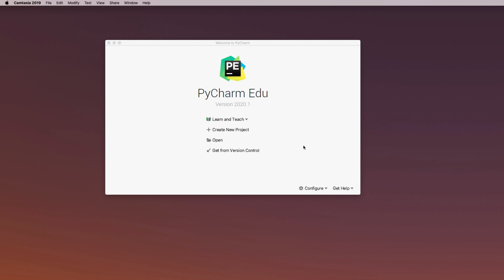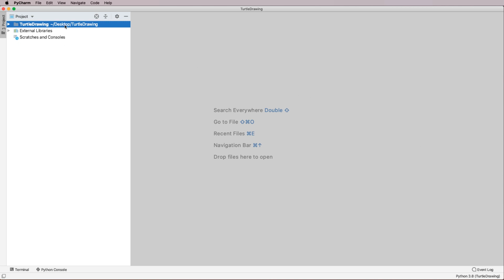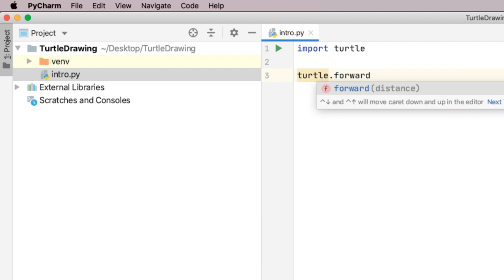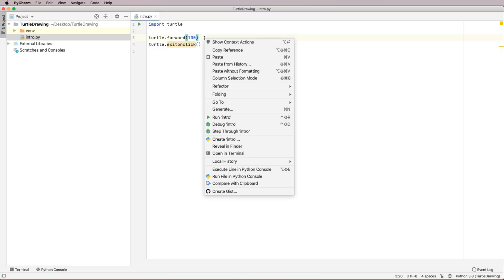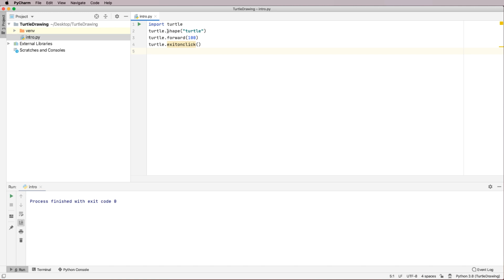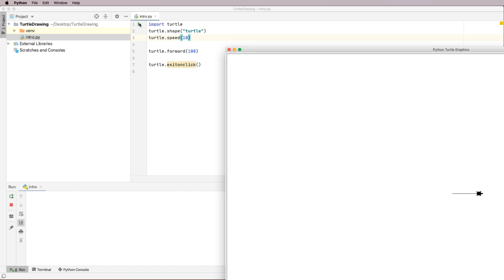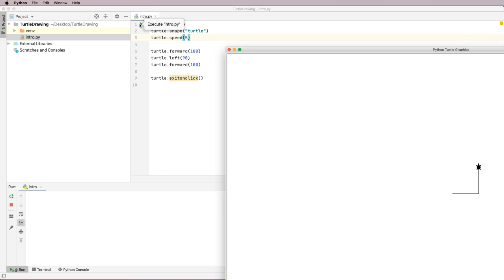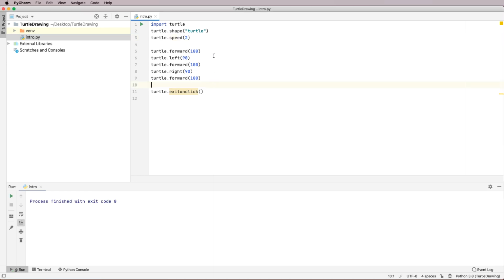Python Turtle Graphics - Introduction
In this tutorial, we will look at making a new Python project and import the turtle module. We will also investigate how to draw a line with the turtle and then change directions using degrees through code. The turtle has different speeds and we will speed the turtle up and slow him down to enable us to test our programs. To make sure that we can see the drawing on the screen, we will use a command called exitonclick to help keep our project on display.